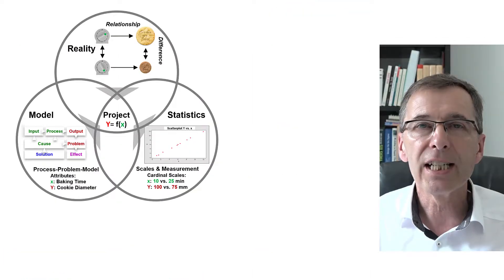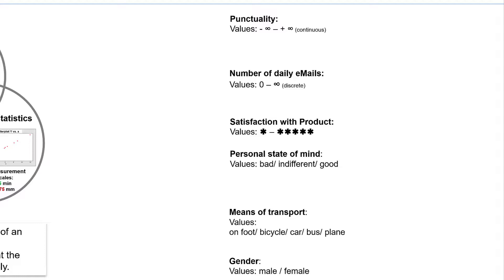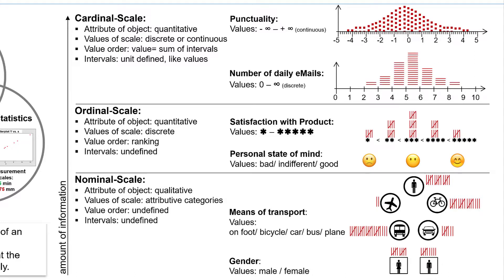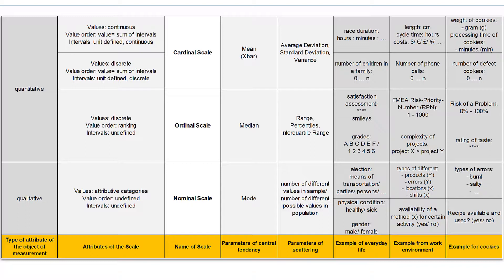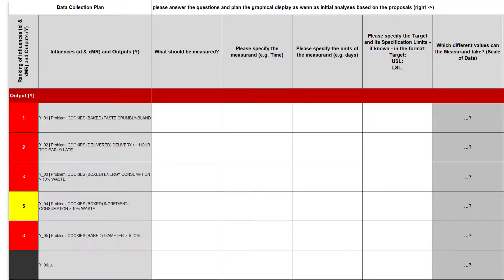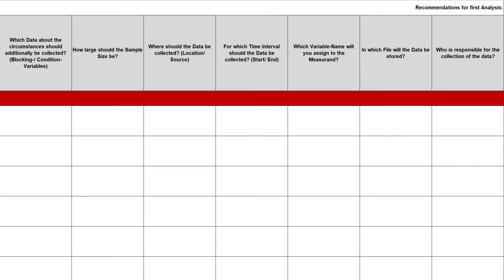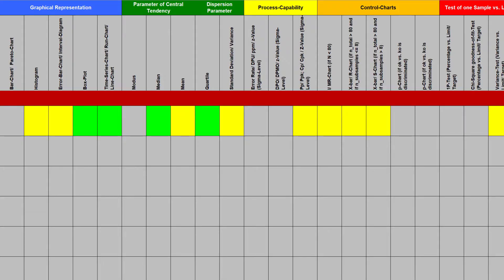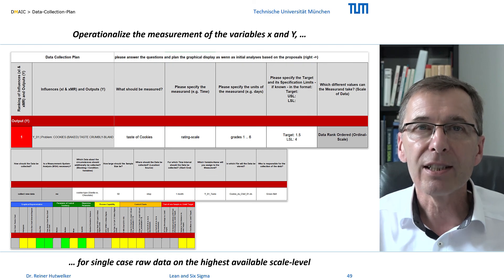24 MEASURE Data Collection Plan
Operationalization of measurands for influences (x) and problems (Y) and a plan to collect a sample of corresponding data